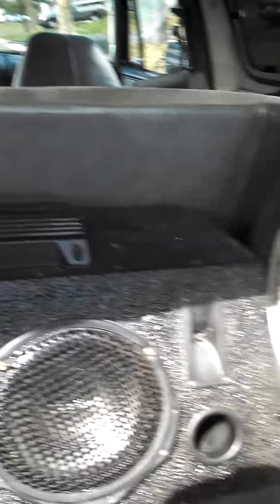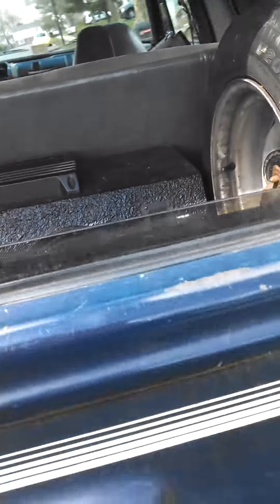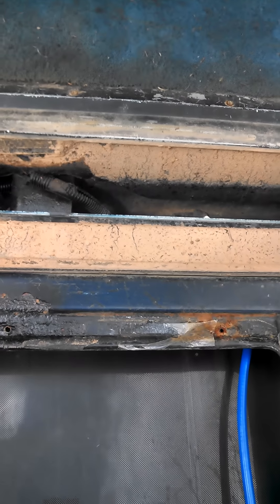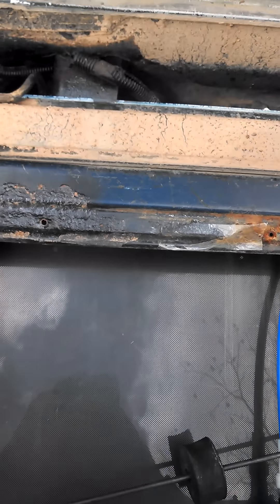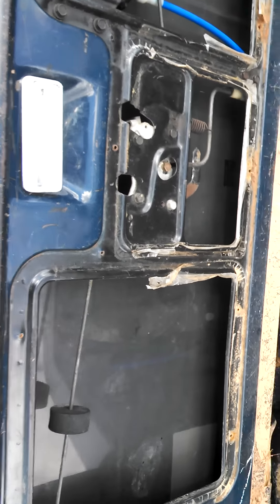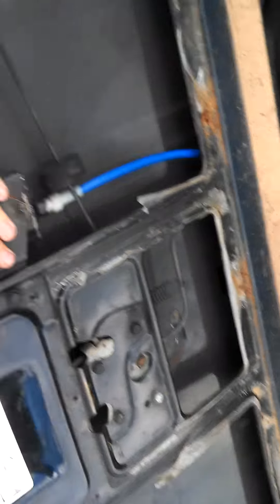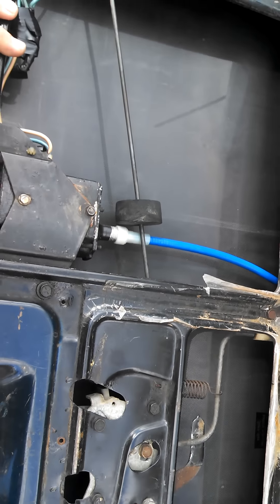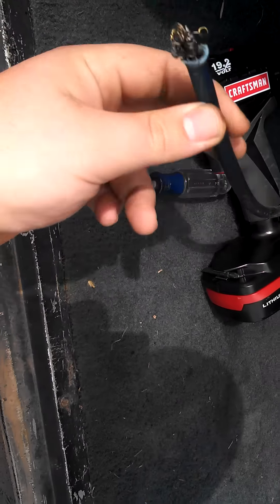K5 Blazer Tailgate Problem Fix/ Safety Switch